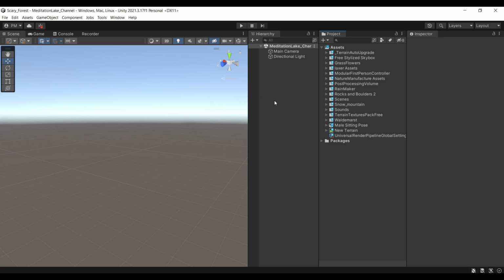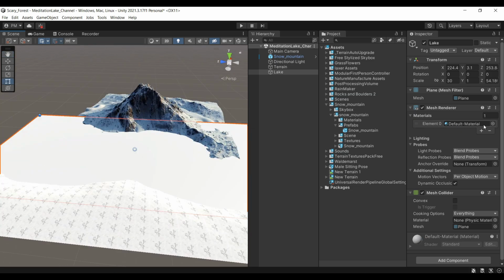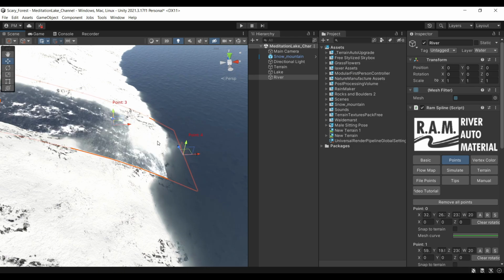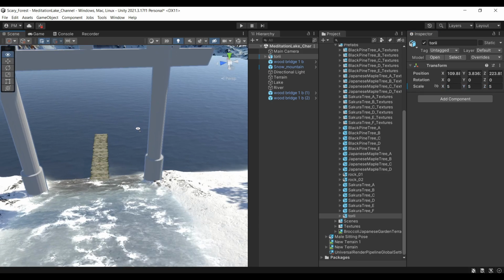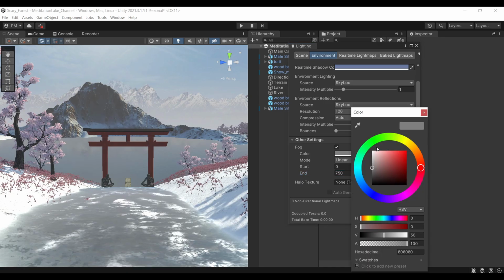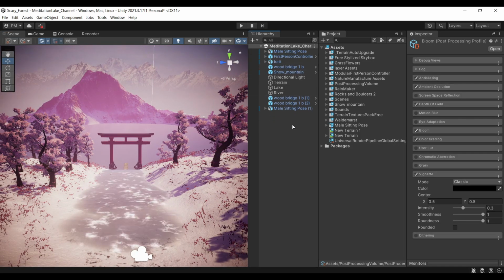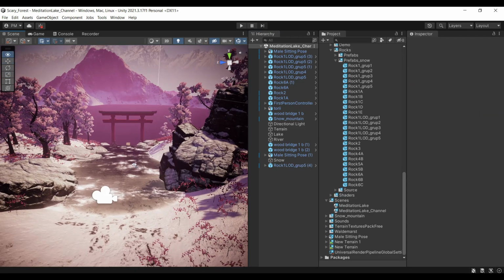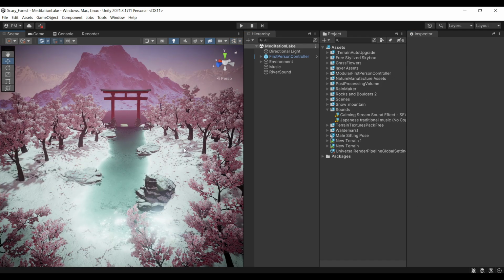How to create a BEAUTIFUL snowy Sakura field in UNITY - For Beginners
Hi everyone. For this video I have decided to create a very calm and relaxing snowy Sakura field, perfect for resting and meditating.

If you would like to see more complex environments or tutorials, feel free to let me know down below in the comments.

You can find the links to the asset packs used below. One of the asset packs used is not free (The water). I purchased it and used it over the years and it has never disappointed me. I have also linked a free replacement for the water.

Video Chapters

0:00 - Intro
0:27 - Create and set Terrain
1:54 - Add Mountain and Lake
4:41 - Create River and adjust Layout
7:34 -  Place Sakura Trees
8:45 - Add Bridge
9:44 - Add Torii and Statues
11:18 - Add Pink Flowers
12:50 - Fog and Skybox
14:15 - Add Post Processing
16:14 - Add Snow
18:28 - Add Rocks
19:45 - Directional Light
20:28 - Polish Water Material
21:16 - Polish Terrain Layout
21:47 - Add Sounds and Music
22:46 - Outro

Unity Asset Packs Used